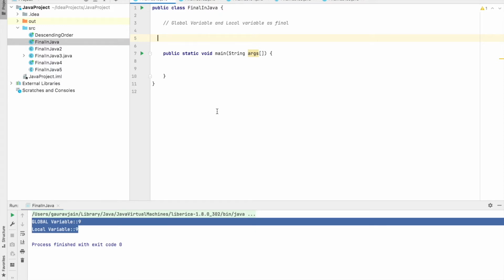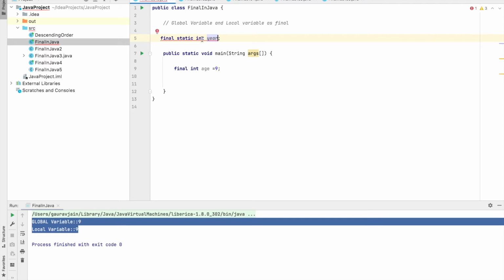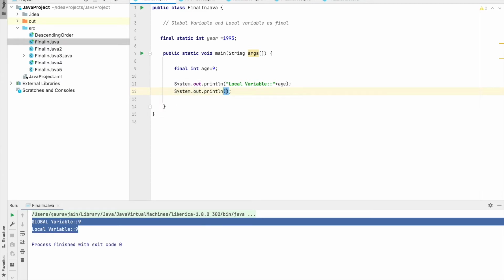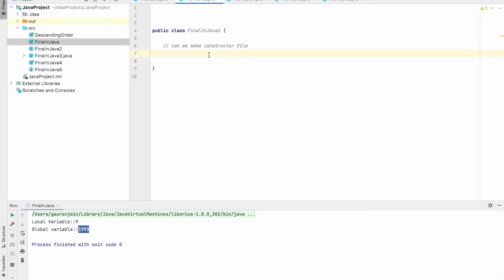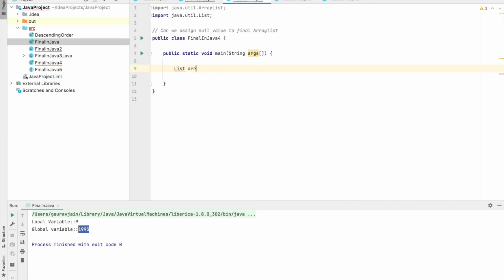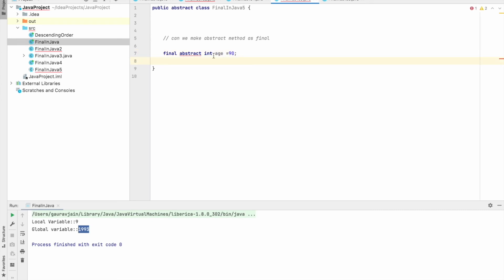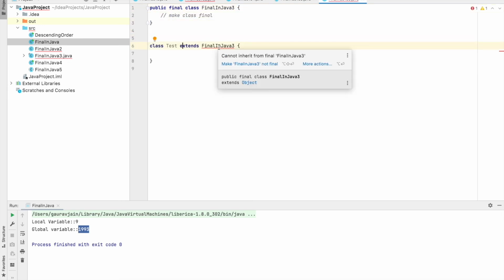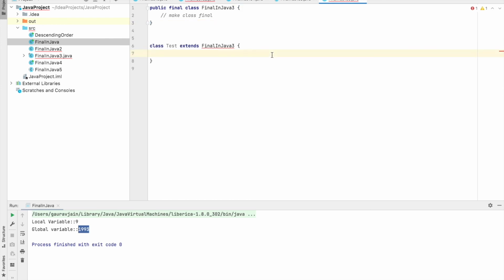Interview question on Final Keyword In Java [Interview]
Interview questions on Final Keyword in core java